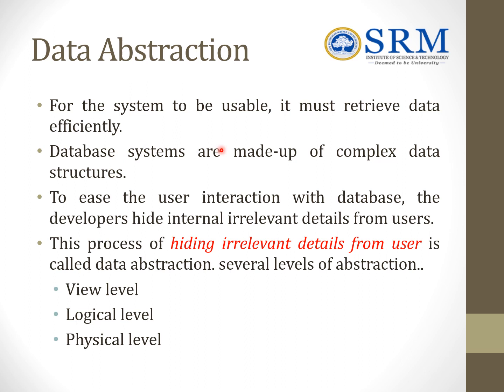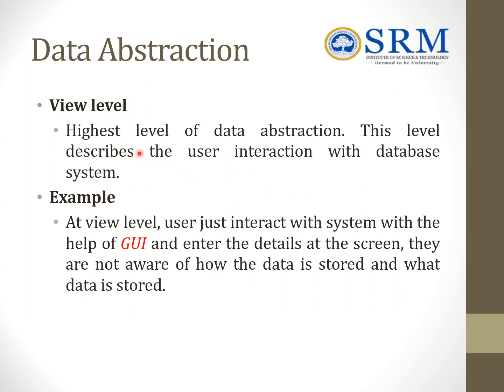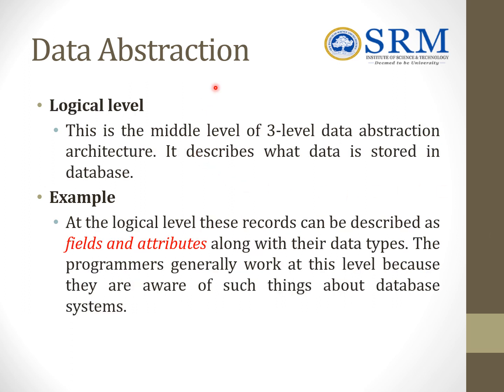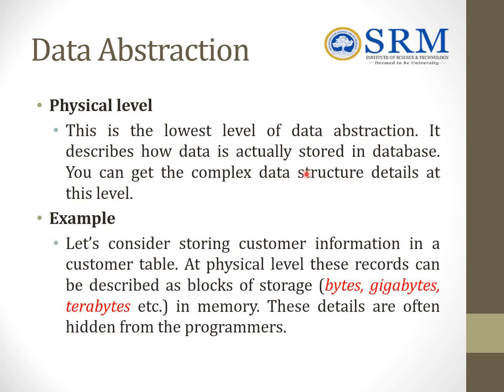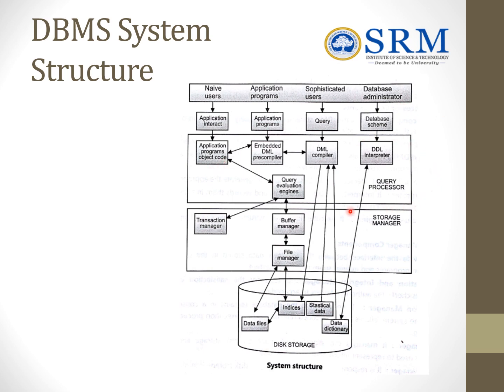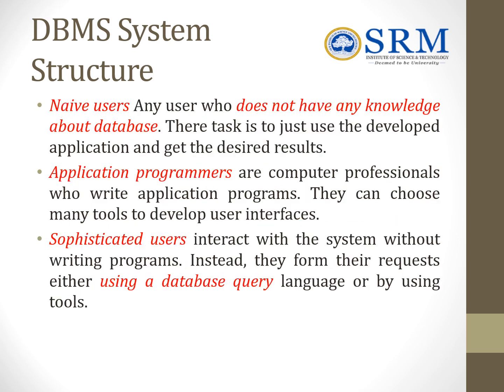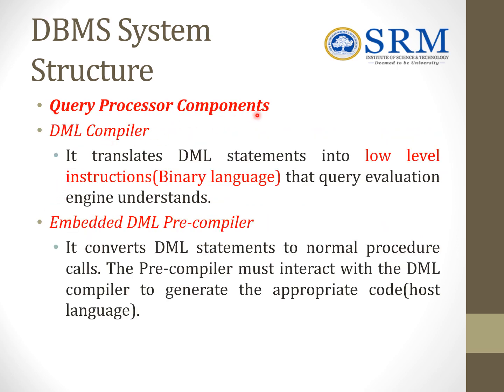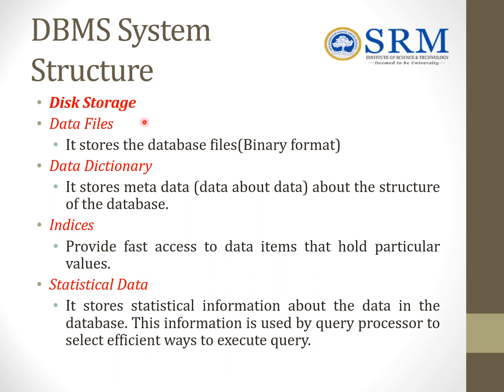data abstraction and DBMS structure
levels of abstraction in DBMS, structure of DBMS